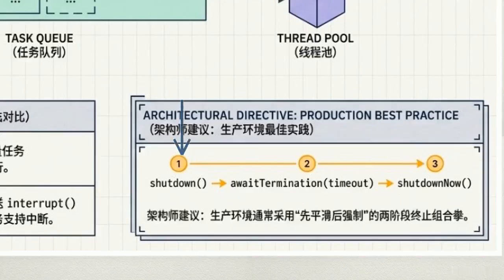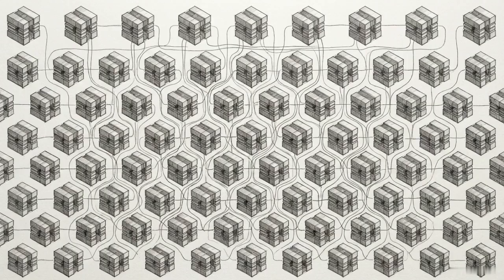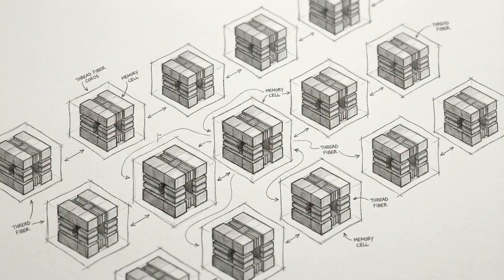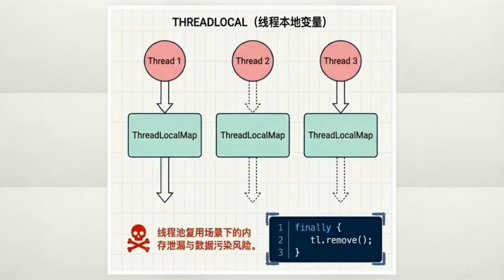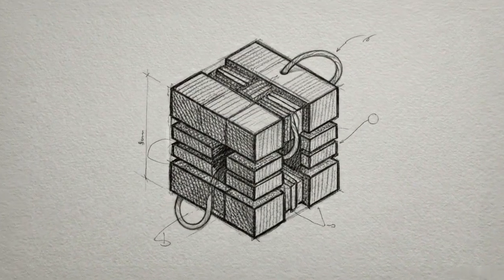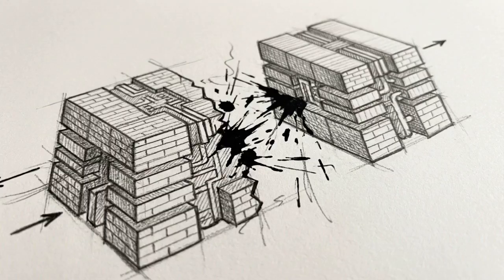Java Concurrency 01 - Design Pattern